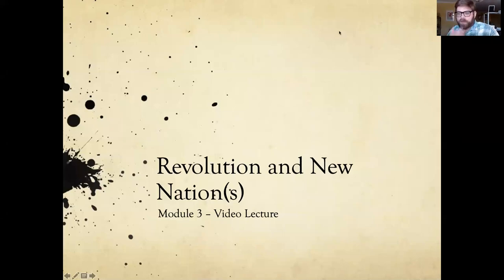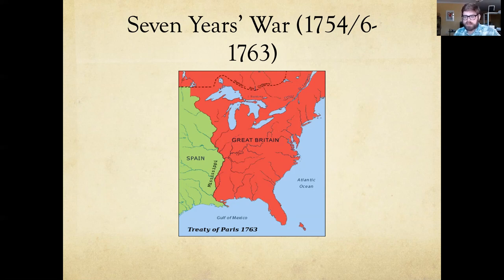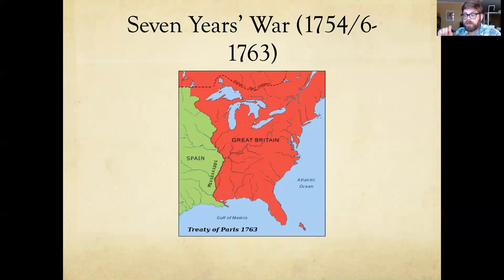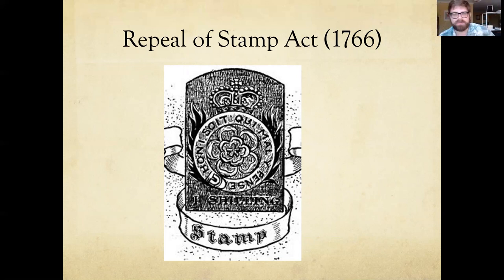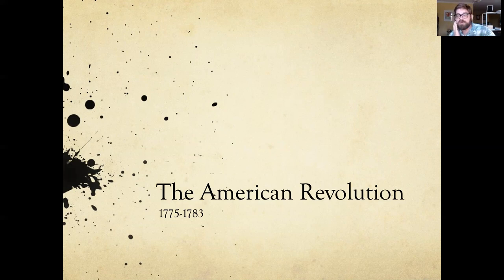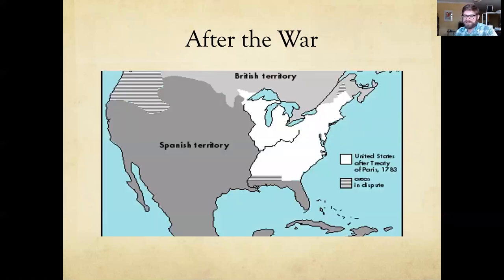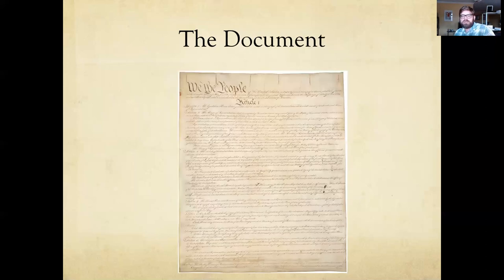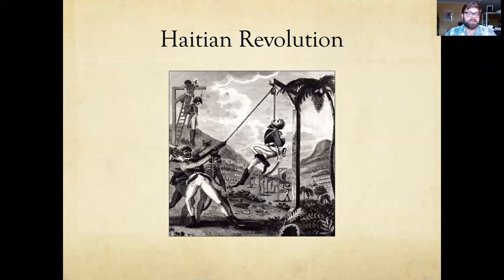Module 3 - Video Lecture - Revolution and New Nations